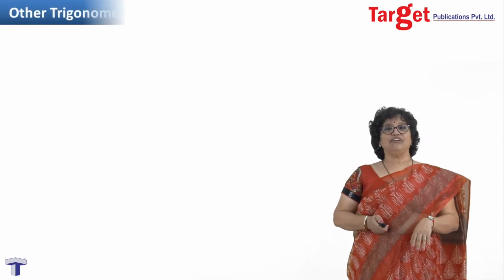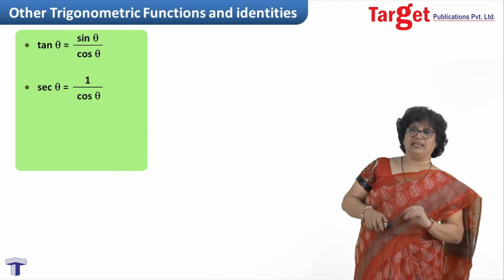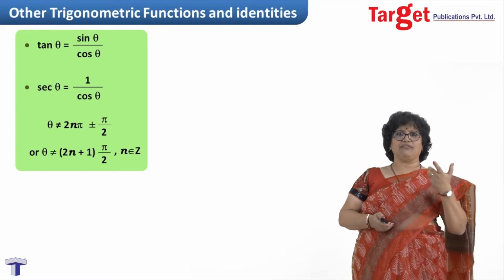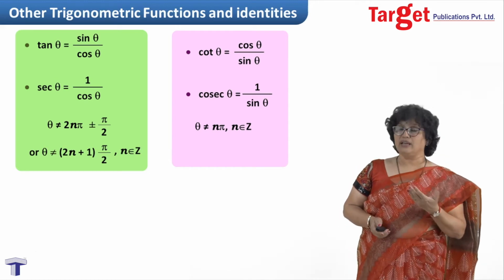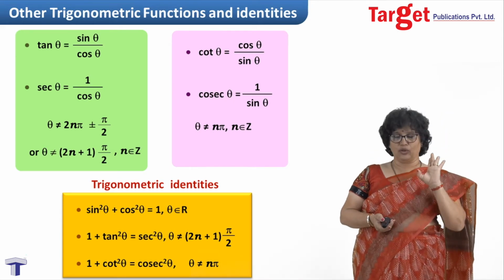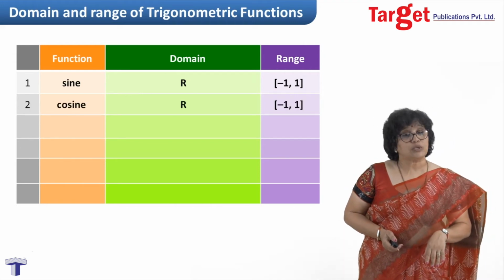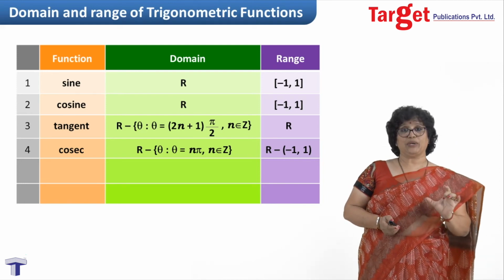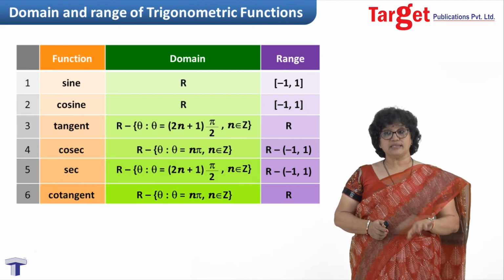JEE - Mathematics - Trigonometry 1 - Trigonometric Functions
This video deals with trigonometric functions other than sine and cosine functions. In this videos, students are introduced to tangent (tan) cotangent (cot), secant (sec) and cosecant (cosec) functions, values of  for which these trigonometric functions do not exist and trigonometric identities. Range and domain of all the trigonometric functions are also explained in the video.

This video will familiarize the students with trigonometric functions and their range and domain which will be helpful in solving various problems.